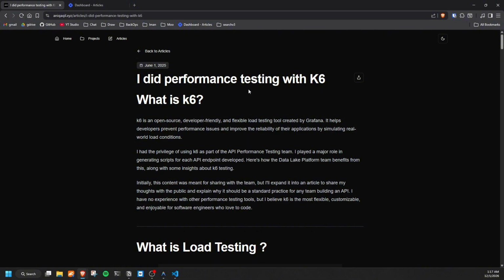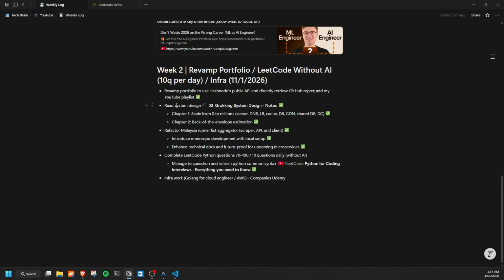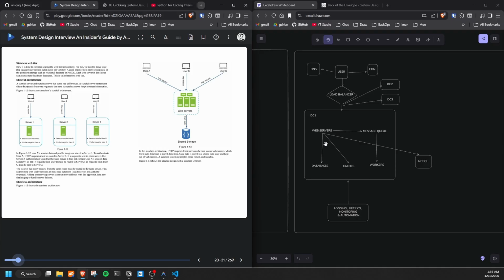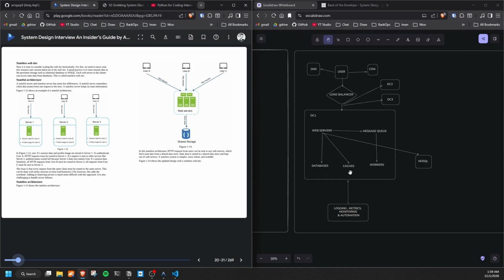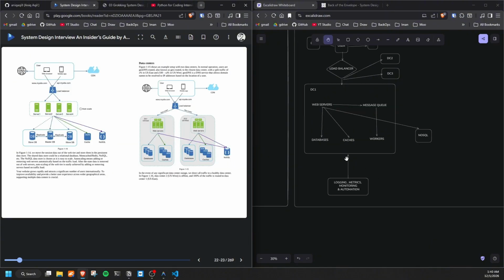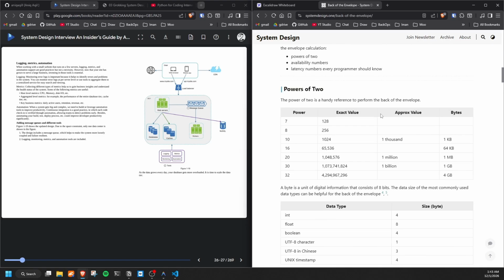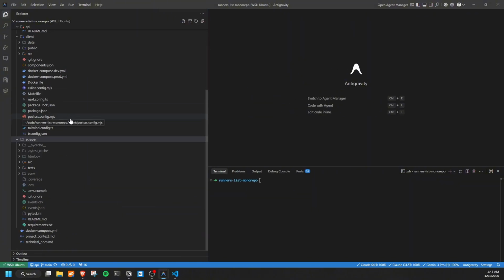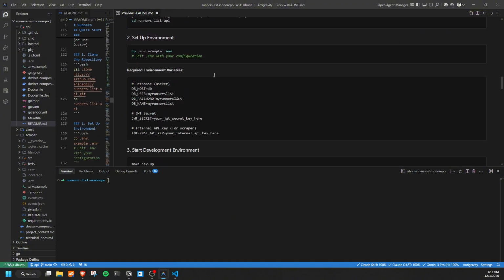log 2 : Portfolio Revamp, System Design Intro, MY Running Events Aggregator Revival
In this Week 2 devlog, I focus on transitioning my personal projects to more robust architectures and diving deep into the fundamentals of system design.

1.  Portfolio Revamp

Migrated to Hashnode’s public API for dynamic blog content.

Implemented direct GitHub repository retrieval to keep projects updated automatically.

Integrated my YouTube playlist directly into the site.

2. System Design Fundamentals

Scale from 0 to Millions: Studied the infrastructure evolution involving DNS, Load Balancers, Caching, CDNs, and Database Sharding.

Back-of-the-envelope estimation: Practiced calculating system throughput and capacity requirements for large-scale applications.

3. Malaysia Runner List Aggregator Revival

Full-scale refactor of the scraper, API, and client.

Introduced a Monorepo structure to streamline local development and setup.

Enhanced technical documentation to future-proof the architecture for upcoming microservices.

(AI generated haha)